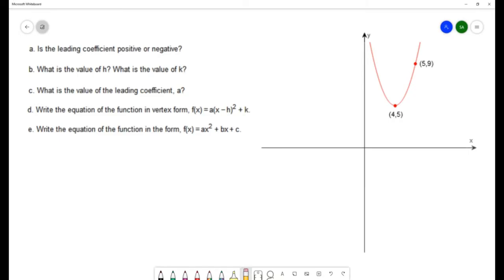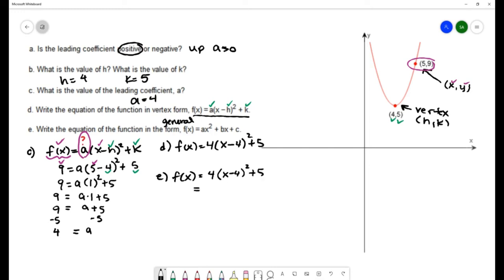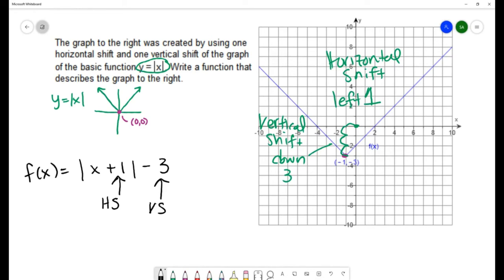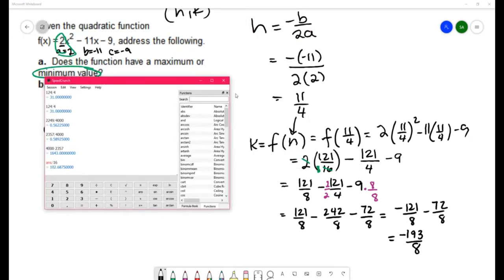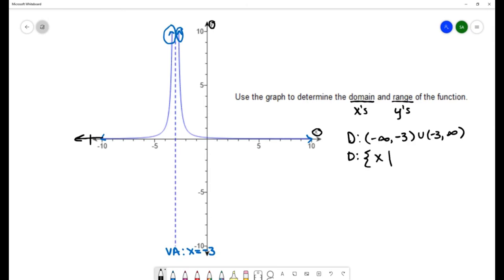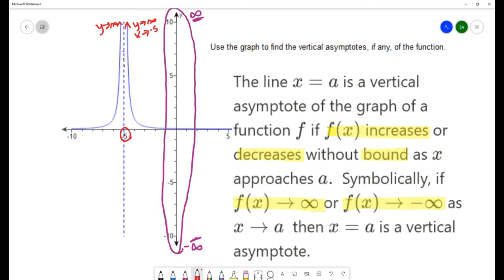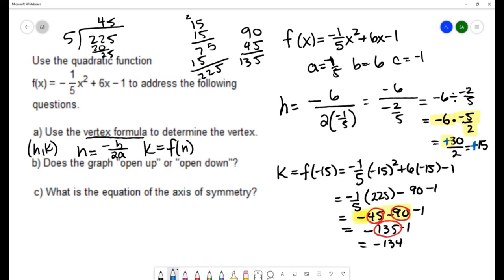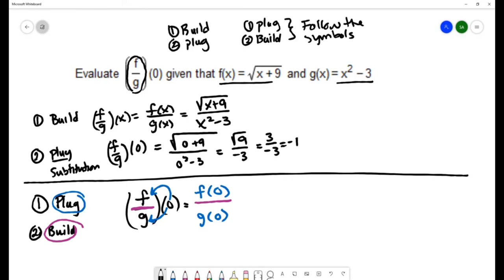College Algebra 10/26/2021 9:30am Test 2 Q&A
0:00 4.1.SbS-33 Use the graph of a parabola to answer questions about the quadratic functions
7:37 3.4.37 The graph has one horizontal shift and one vertical shift.  Write the equation of the absolute value graph
12:17 4.1.BE-88 Does the quadratic equation have a minimum or maximum value? What is the min or max value?
19:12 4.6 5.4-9 Find the domain and range of the rational functions
27:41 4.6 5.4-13 Find any vertical asymptotes of the rational function
30:35 4.1.BE-74 Find the vertex, orientation and axis of symmetry of the quadratic function
38:19 3.5.4 Evaluate the combined division function in two ways